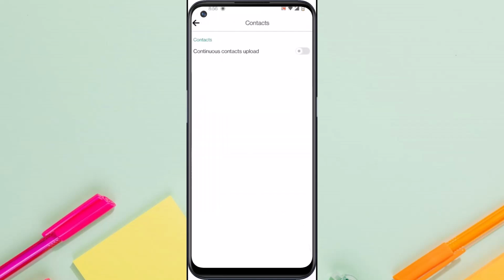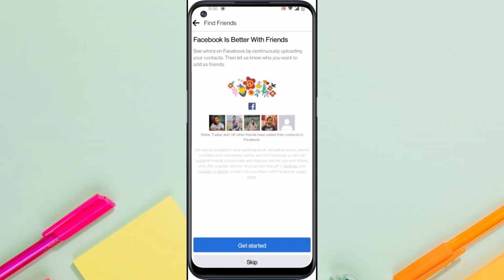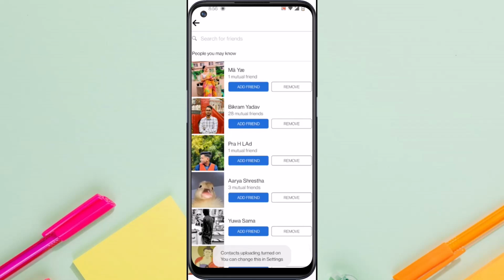How to Finds Friends on Facebook Using Phone Number (Contacts) | 2022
In this tutorial, I will guide you on How to Finds Friends on Facebook Using Phone Number or Contacts.